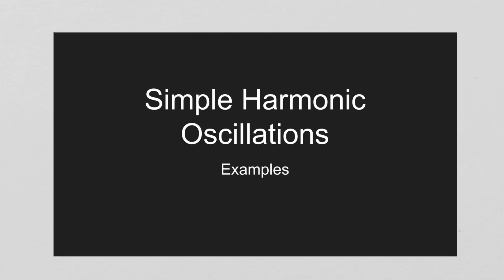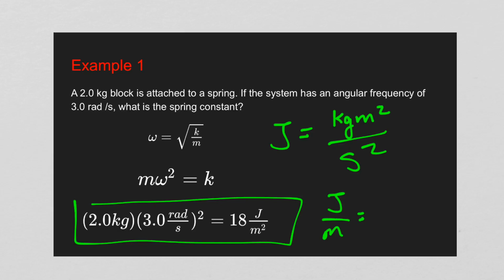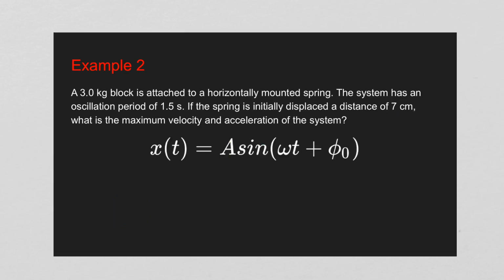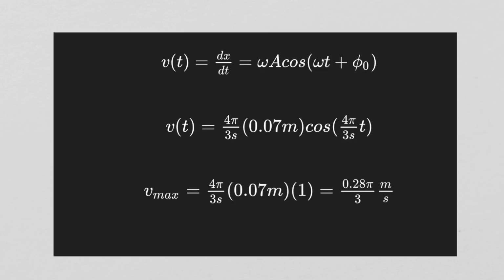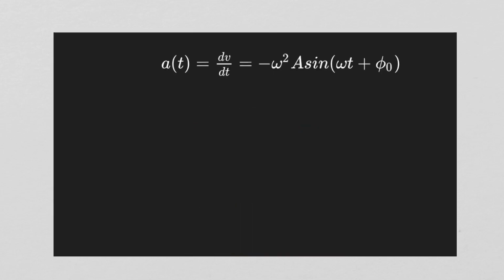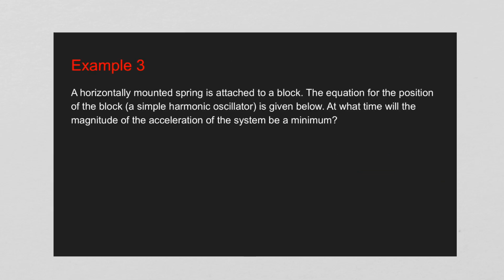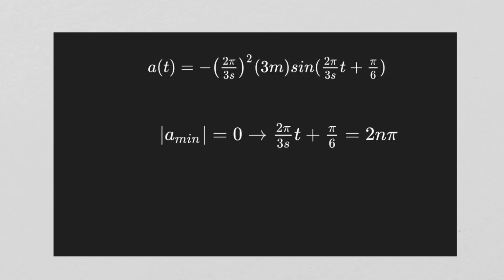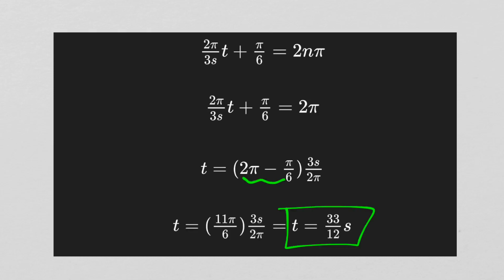10 Simple Harmonic Oscillations